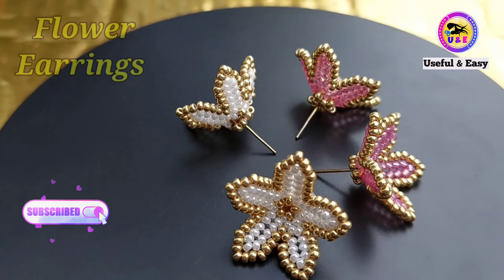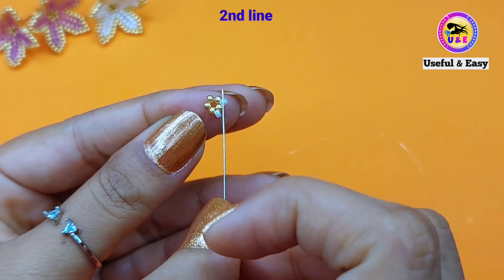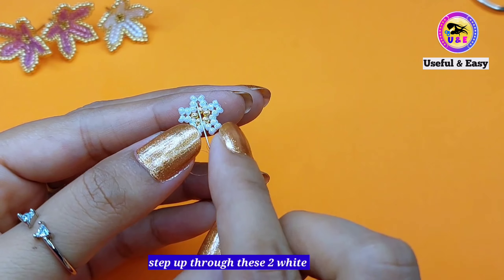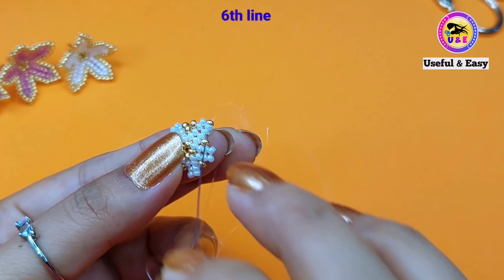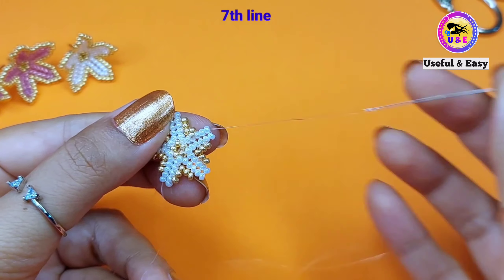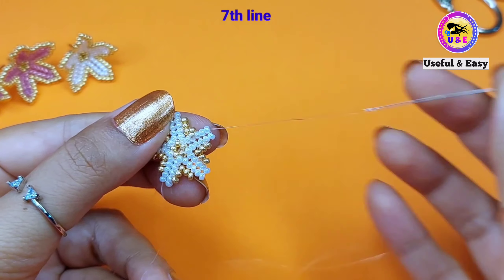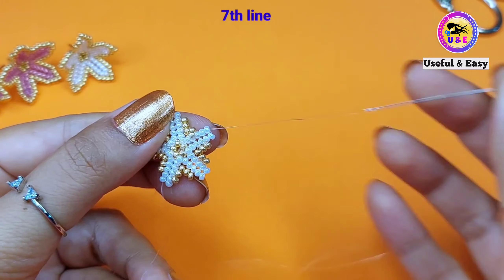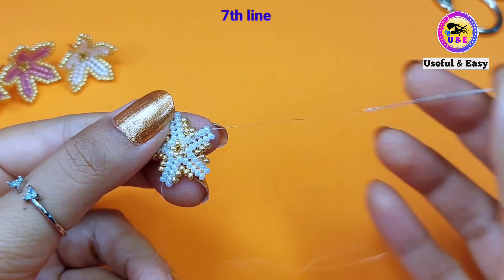Floral Fantasy:Seed Bead Flower Earrings Tutorial/ Useful & Easy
In this video I shared step by step how to make seed beads flower earring.whether you're a beginner or seasoned beaders, its a perfect project for both. so join our community of bead enthusiasts and unlock the artistry within you.Subscribe now and let's make magic

🔵Materials list:-
- white & golden seed beads (11/0)
- beading thread (0.20mm)
- beading needle (no-10)
- ear stud base
- scissor

📍Material buying links🖇
● Golden seed beads (11/0 )
● white seed beads (11/0)
● Beading thread (0.20mm)
● Beading needle (10/11/12)
● stud base silver & golden (4mm)
● scissor
● sewing scissor
● Bead storage box big
● Bead storage box
● Desk organization storage box
● portable drawer for bead storage

● Phone
● Camera
● laptop
● Tripod
● Tablet
● Microphone
● Ring light

Time stamp:-
00:00 - glimpse of the jewelry
01:03 - materials list
01:25 - flower making steps
15:04 - back side making

🧡 My Fevotirte :~

🤫 Secret one:~

💎About Useful & Easy Channel💎

Useful & Easy" is a handmade beads jewellery making channel.

🧿About me 🧿

Jewelry making is my passion it's not my business it's a hobby. my channel is only for educational purposes.what i made in a whole year I donate all my jewelleries to a NGO,they donate these to the poor & needy persons.if you like to support me what i did,you can share my videos to others & If you like to pay something now you can donate me by clicking SUPER THANKS button in my any videos. It's definitely motivate me to make more videos for you. my every jewelry tutorial is made with lots of patience love & hard work. so if you love my videos then drop your opinion in the comment section bellow because your opinion really matters to me

exciting life journey. Together we learn and grow

❗️THIS IS THE ONE & ONLY OFFICIAL CHANNEL OF USEFUL & EASY